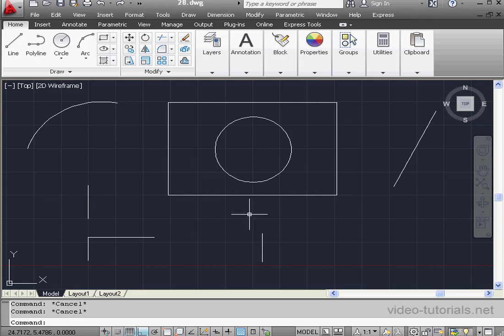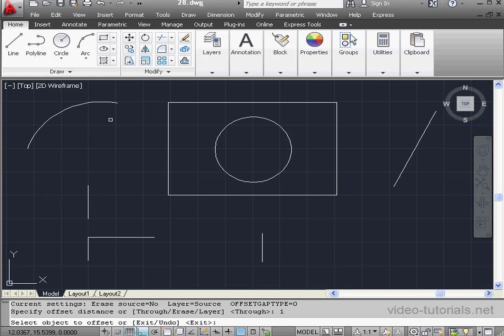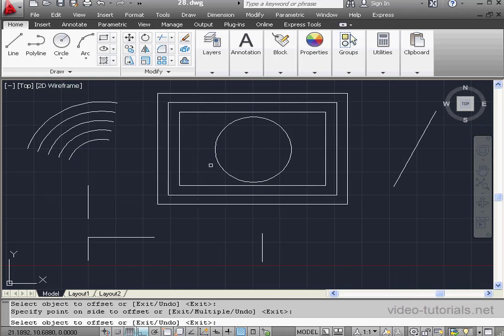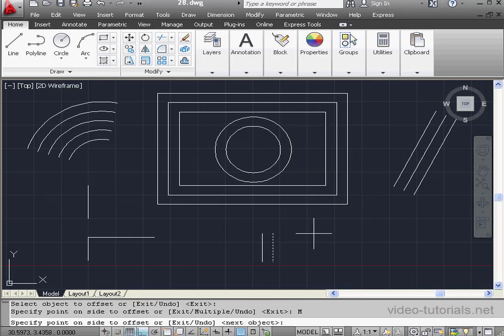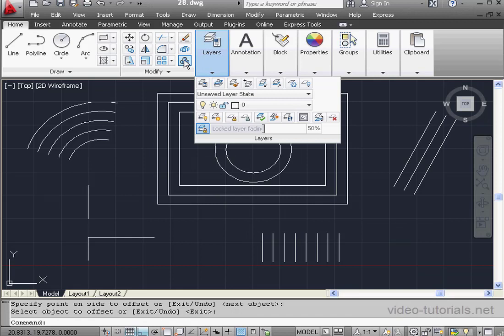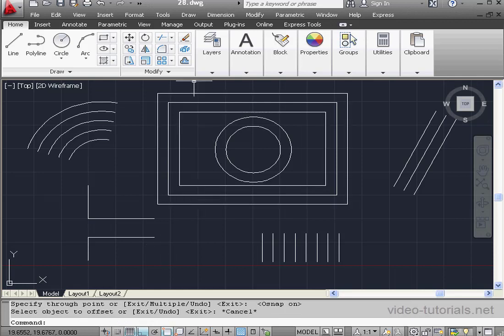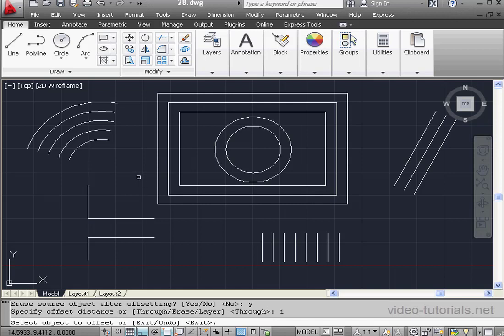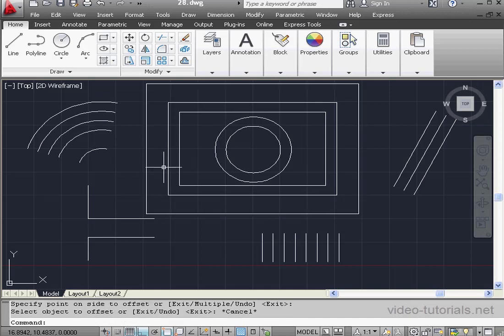28 AutoCAD Fundamentals ( Offset Tool )